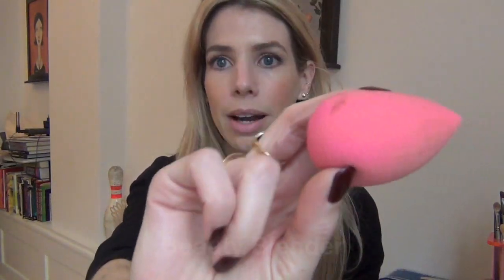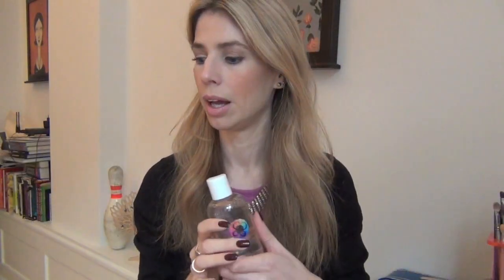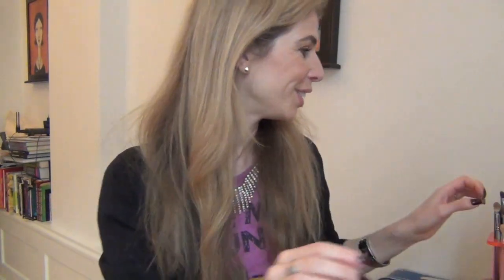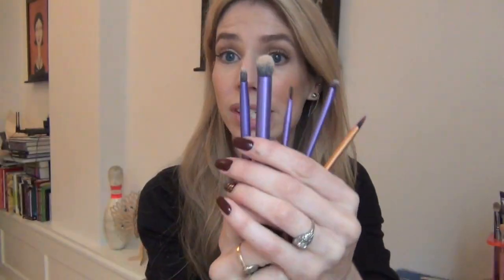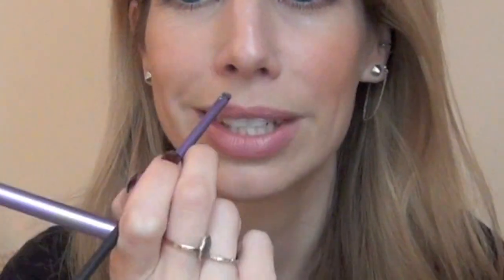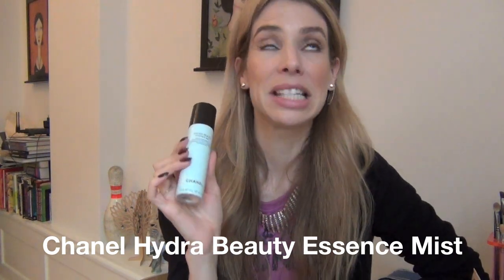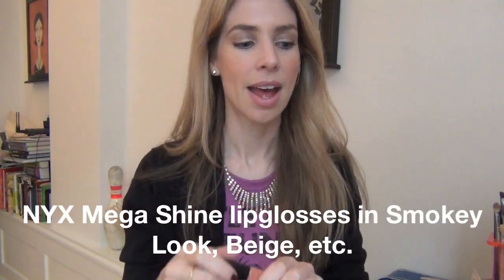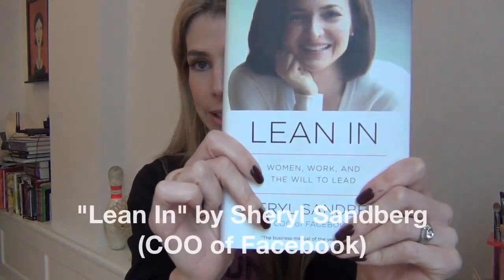Things I'm currently loving...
My ♥ and thoughts are with Nairobi right now. Such a senseless tragedy.

Products mentioned
1. The beautyblender
2. NYX Liquid Illuminators in Sunbeam & Gleam
3. Shiseido Accentuating Gel Eyeliner in #2 Brown
4. Sleek Face Contour Kit
5. Real Techniques Brushes (including "accent brush)
6. See by Chloé perfume
7. Chanel Hydra Beauty Essence Mist
8. NYX Mega Shines lip glosses (Smokey Look shown)
9. Topshop lipstick in Secret Admirer
10. No. 7 lip pencil in Natural
11. "Lean In" by Sheryl Sandberg
12. "Orange is the New Black" - an original Netflix series

Cafe Mocha-Latte by Baresso
My manicure is CND Shellac: Rock Royalty on bottom, Decadence on top.

On my face:
Pixi Illuminating Tint & Conceal Tinted Moisturizer in shade Light Glow
Giorgio Armani peach corrector (under eye)
Collection undereye brightener/concealer clickie-pen
Bourjois cream blush in 02 with Tarina Tarantino blush in Neopolitan Lane on top
ELF brow duo on eyebrows (lighter/ash-blonde shade)
Max Factor False Lash Effect mascara
NYX liquid highlighter (used/mixed sparingly) in Gleam/Sunbeam
Topshop lipstick in Secret Admirer
No. 7 lip pencil in Natural
NYX Mega Shine Lipgloss in Smokey Look